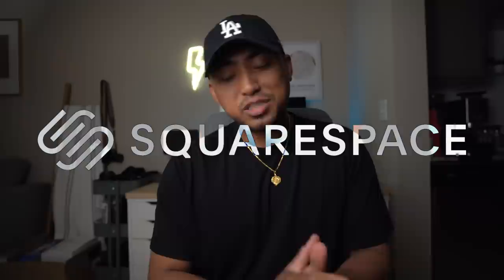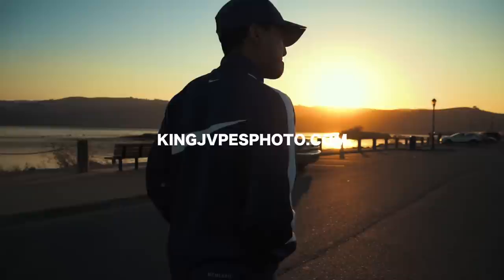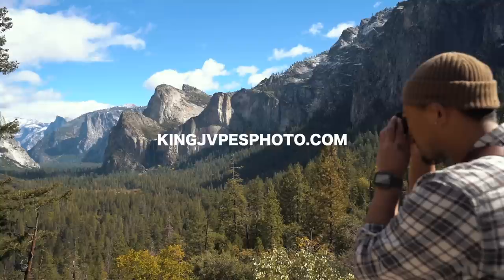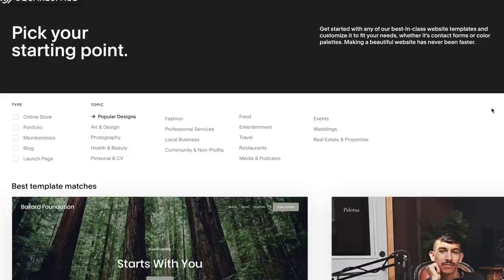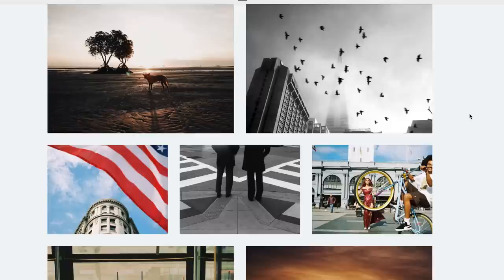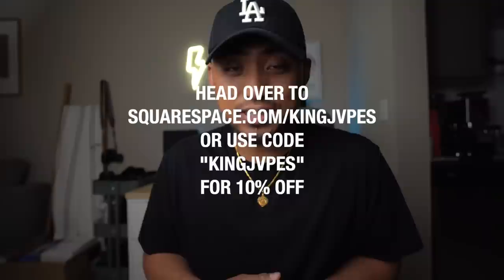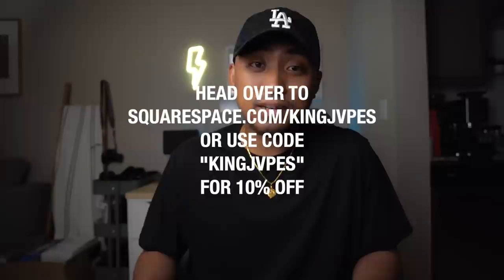Street Photography Tips No One Talks About // Building Street Confidence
Here are some street photography tips no one talks about focusing on how to set your camera up as well as street photography confidence. I feel like everyone puts too much of an emphasis on the gear rather than focusing on the number one trait of photographing on the street, confidence. In this episode I talk about how I stay confident and how you could as well. Thanks!

ACCESSORIES:
28mm Viewfinder

My favorite Film Stocks:
DELTA 3200